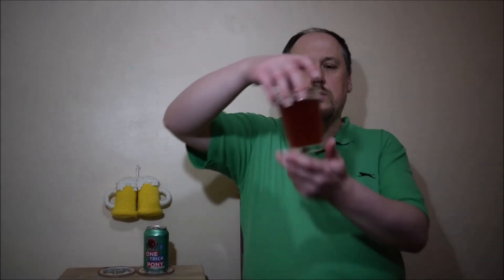Roosters One Trick Pony PL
Ale Degustacja angielskiego Sour Ale: Roosters One Trick Pony

Warzone przez Roosters Brewing

Rose Lemonade Sour (Alc. 4,1% obj.)
Kwaśne piwo warzone pierwotnie we współpracy z Hawkshead Brewery i Taylors of Harrogate na 25-lecie Roosters. Chmiel Bramling Cross oferuje niski poziom goryczy w tym cierpkim piwie, które ma różowy odcień oraz nuty kwiatowe i cytrusowe z naparu ziołowej herbaty Rose Lemonade Taylorsa.